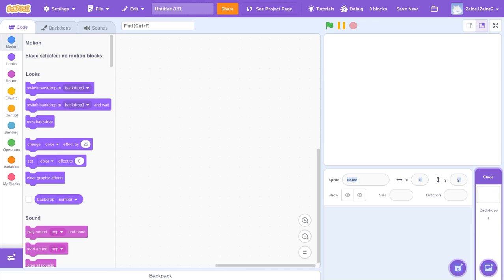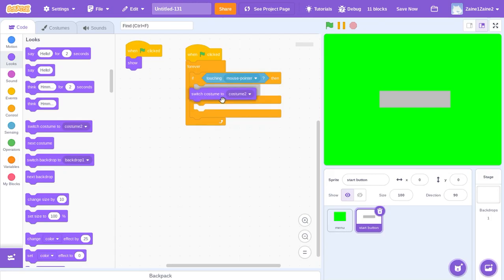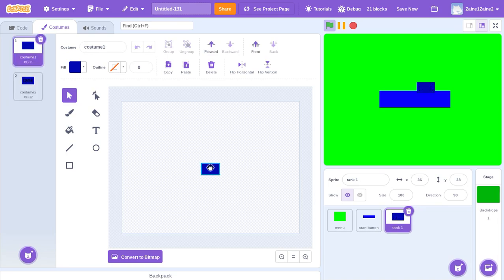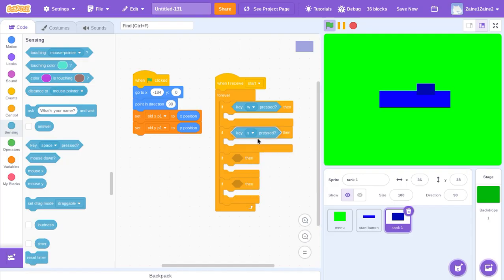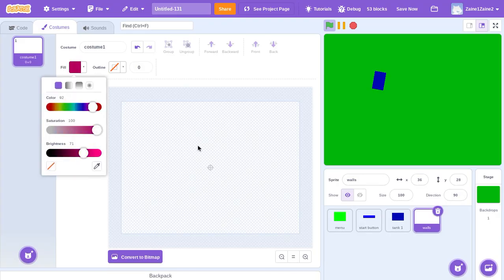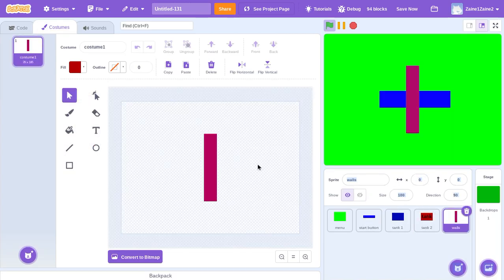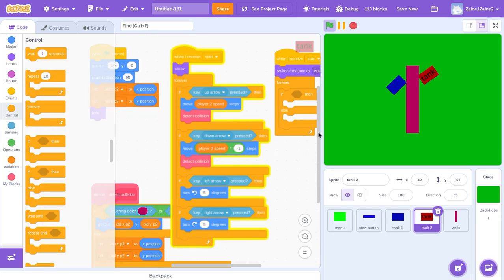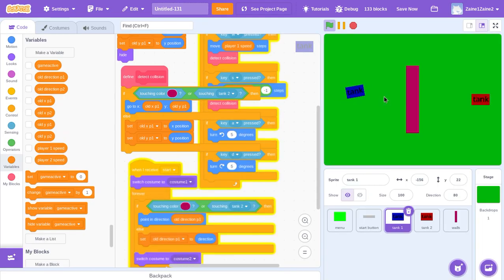How to make a Tank game in scratch! Part 1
hello guys! It's been a while since I last had a series, so I decided to start another one, hopefully you like it!